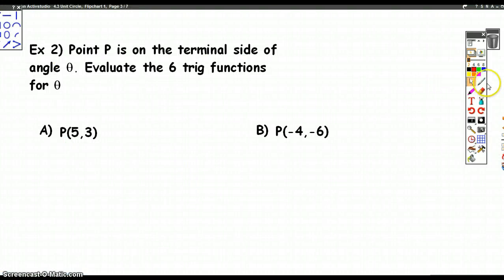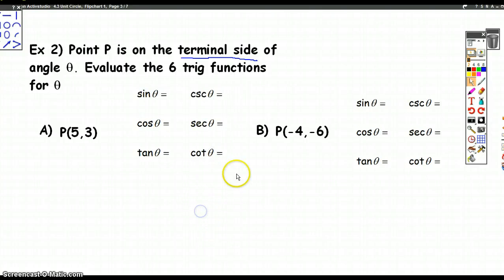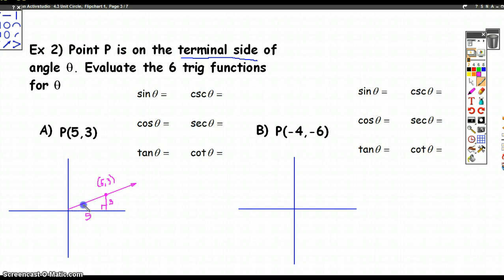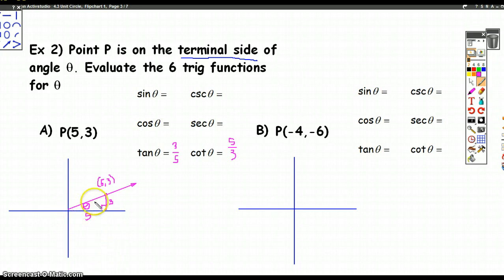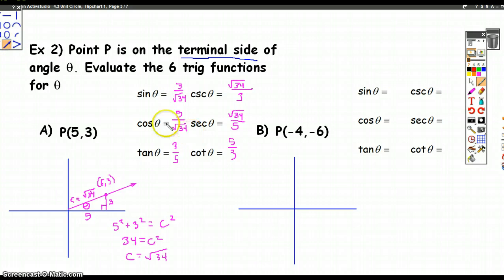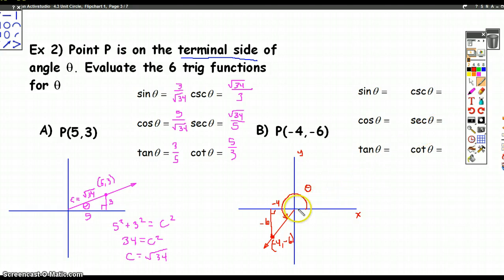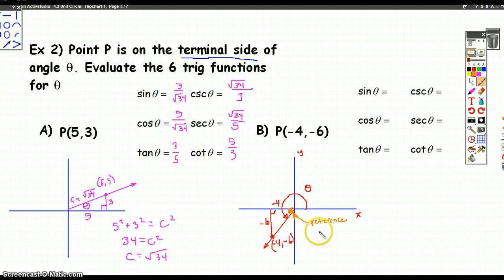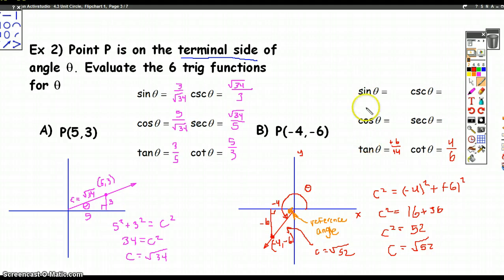Trig Functions of Angles in Standar Position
Evaluating Trig Functions for arbitrary angles in standard position